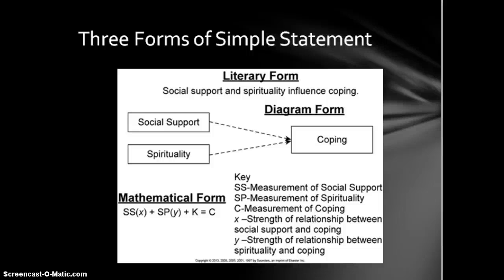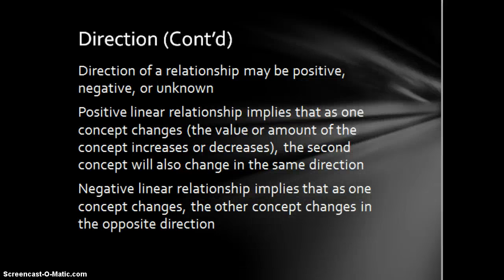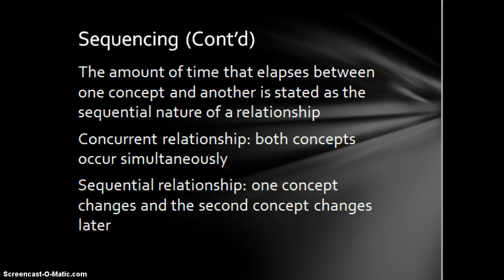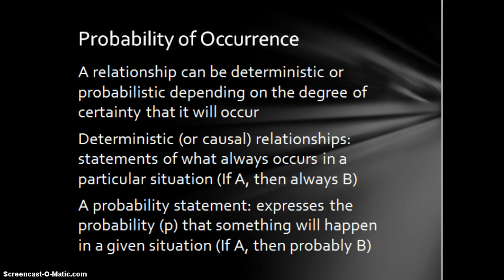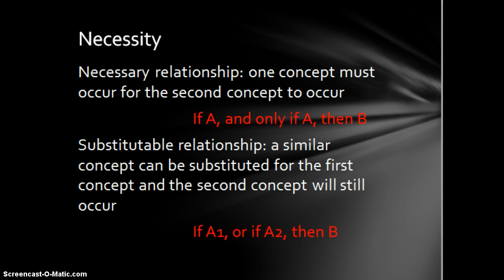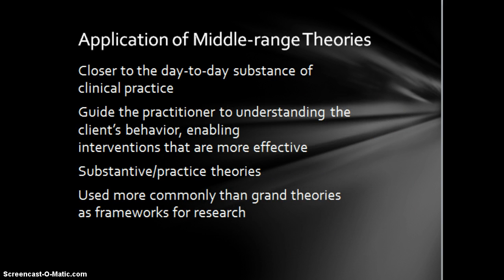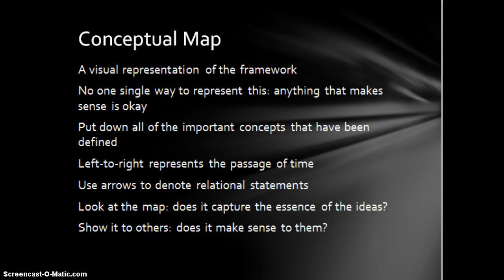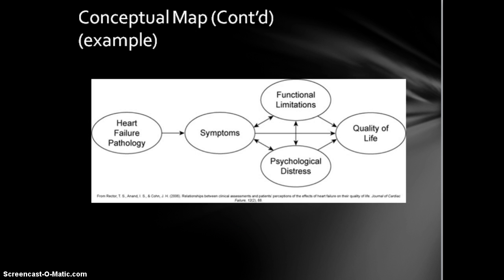NURS5001 Chapter 7 Frameworks